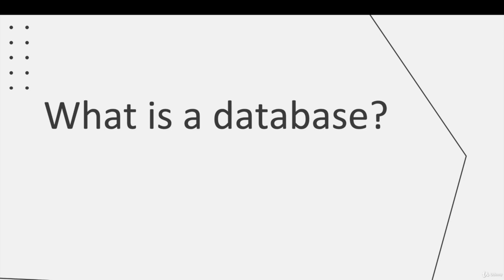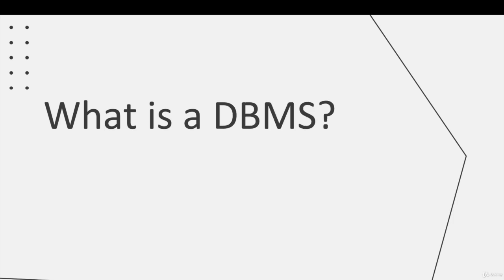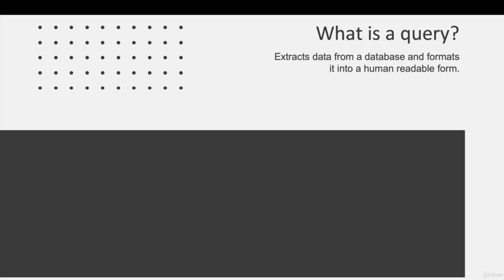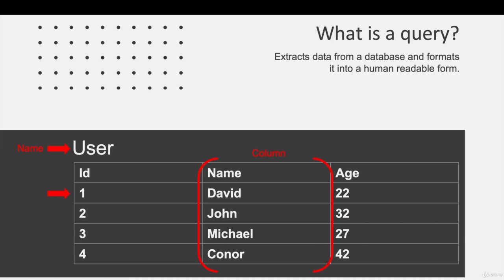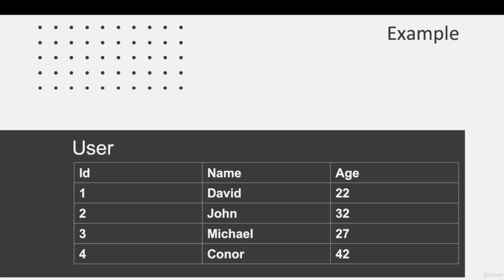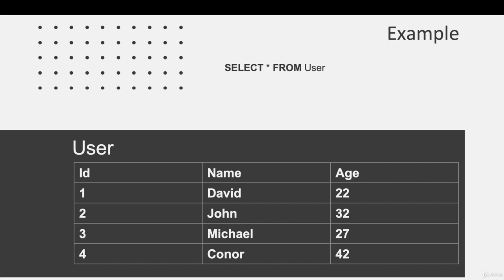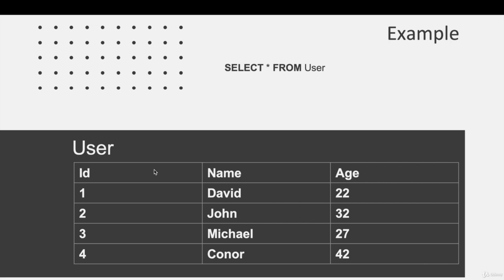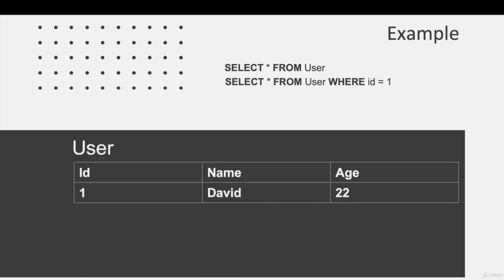PHP & MySQL Full Course - 55 Introduction to databases